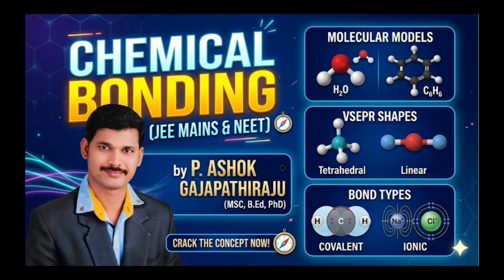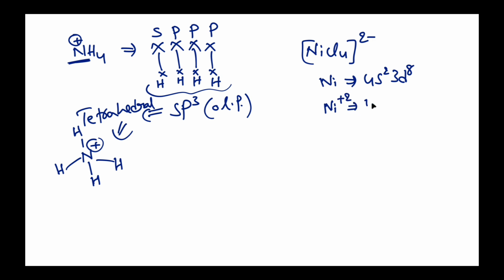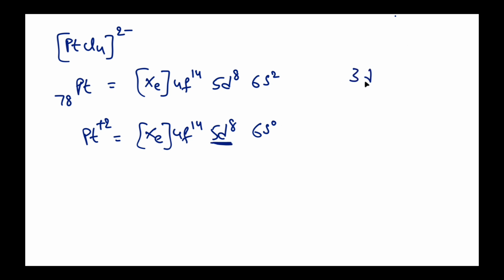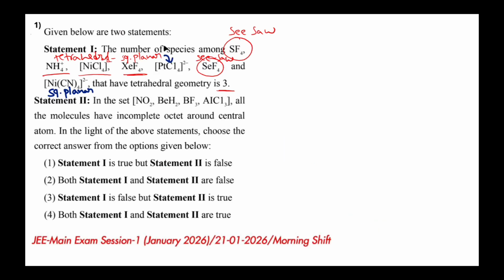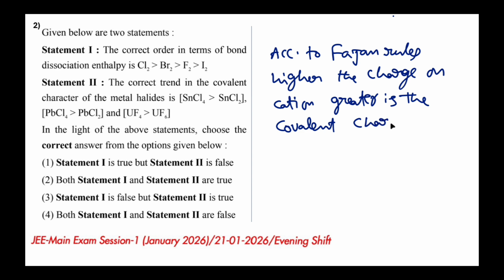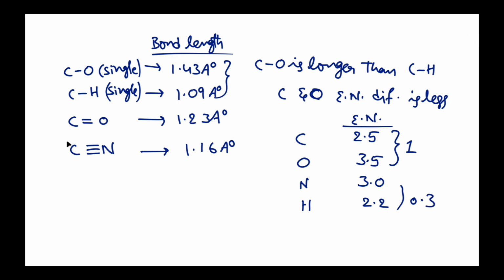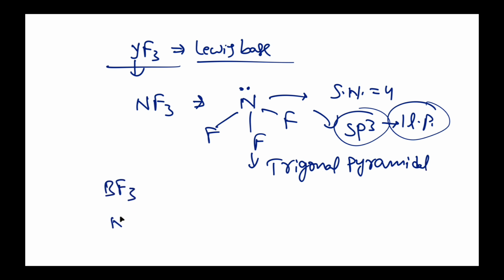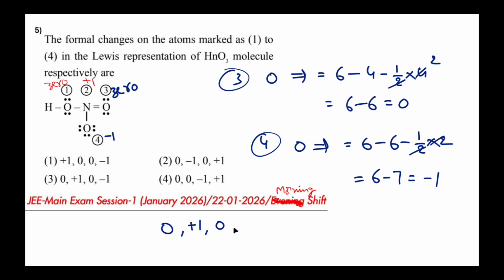CHEMICAL BONDING Chapter ( Hybridisation, Bond parameters)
Very useful and important questions from Chemical Bonding. I explained Easy to understand the concpt .